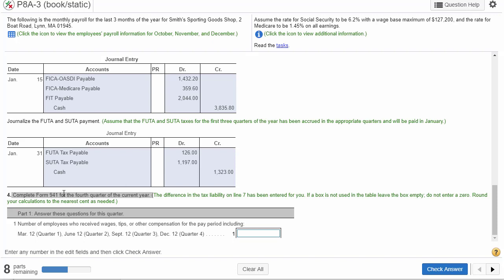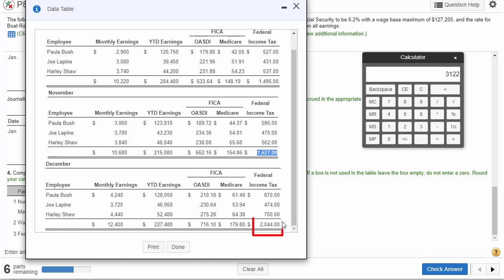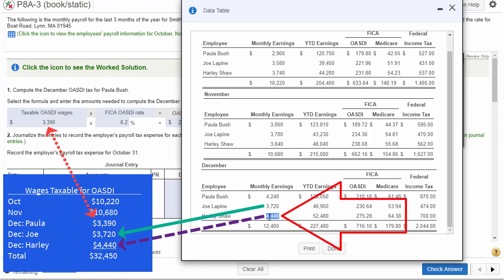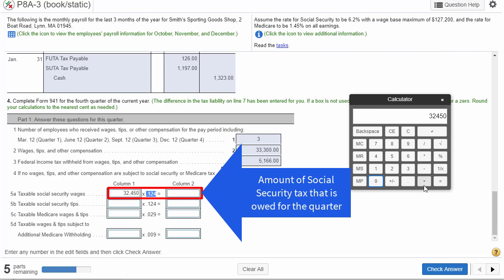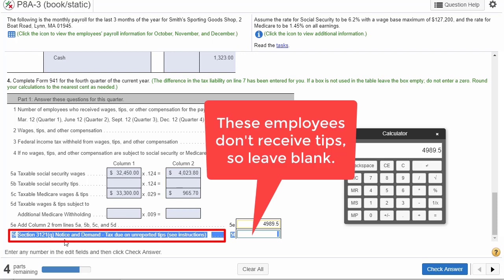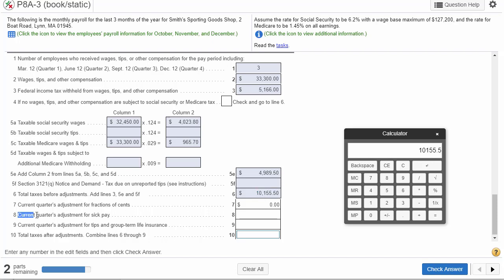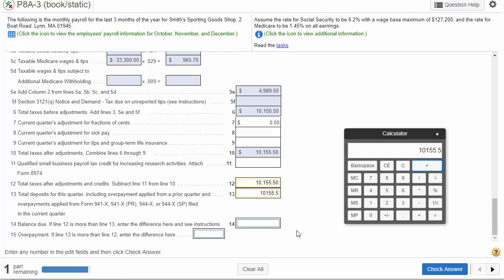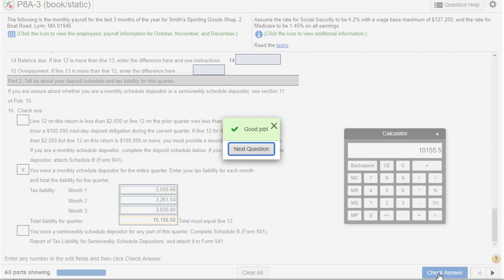Problem 8A-3 Part 3 - Form 941